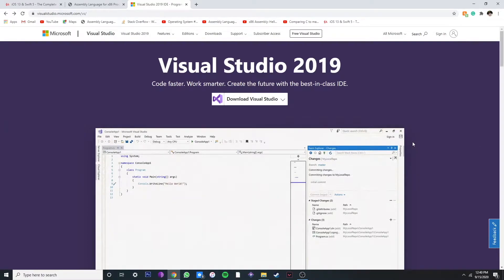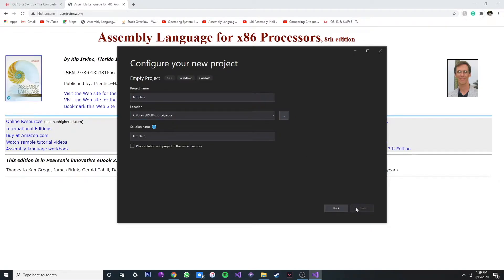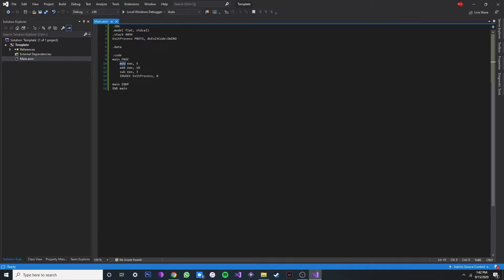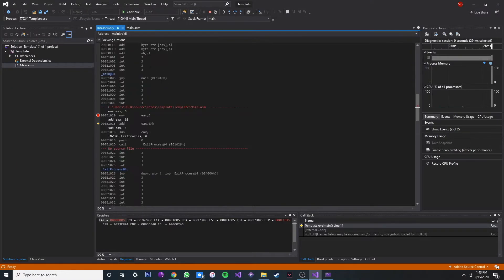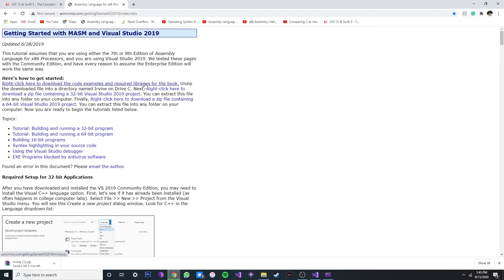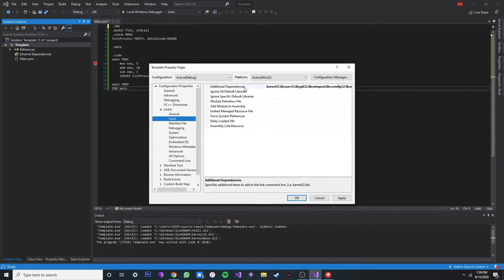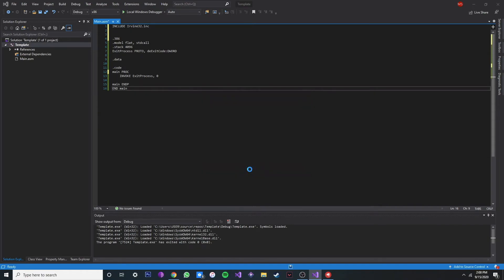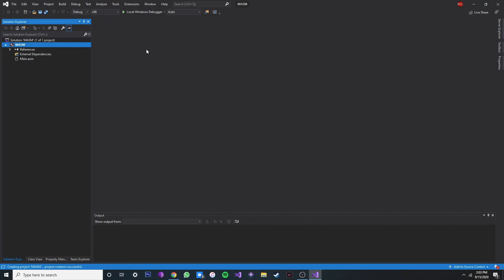How to Setup MASM and Irvine32 in Visual Studio 2019